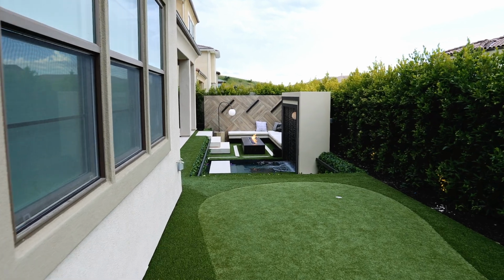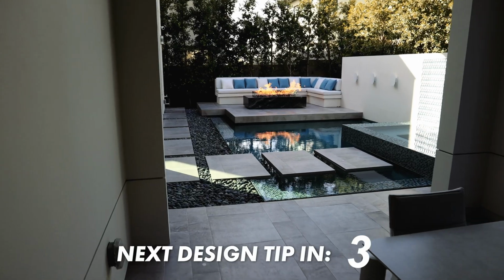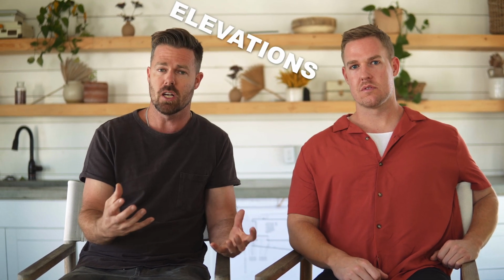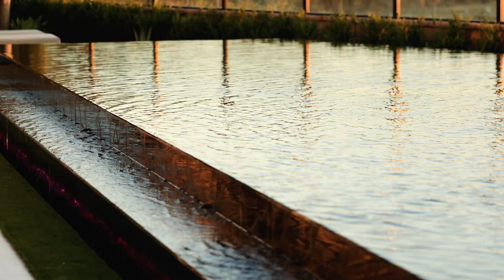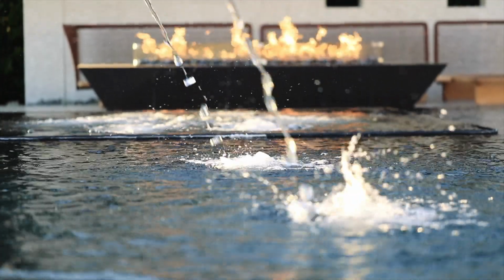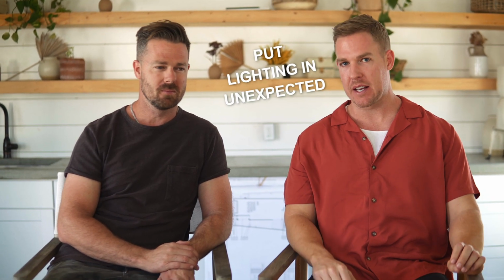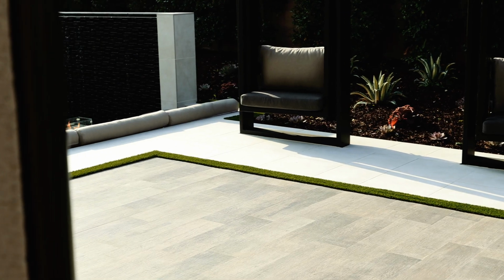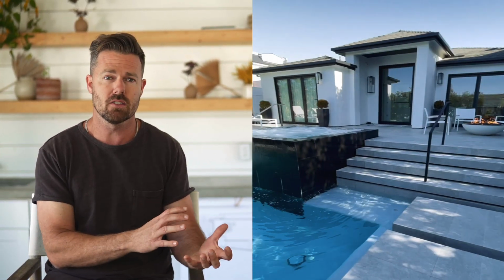AVOID These Landscape Design MISTAKES & Start Improving Your Yard! (5 QUICK FIX TIPS)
✨Shop Our Beautiful Backyard items !✨

Luxury Landscape Design
“From Residence to Resort!”
We design worldwide! 🌎